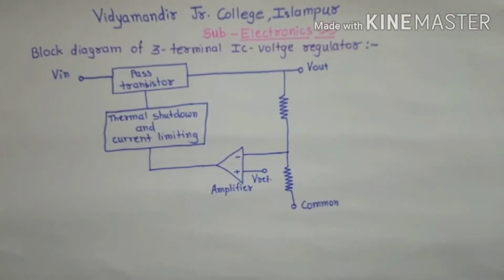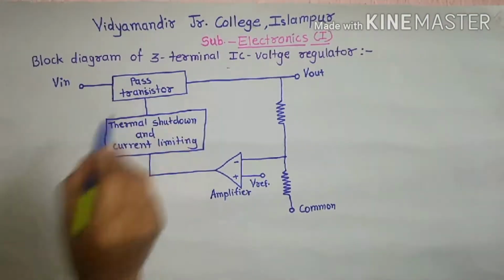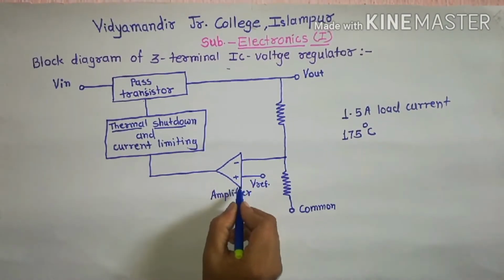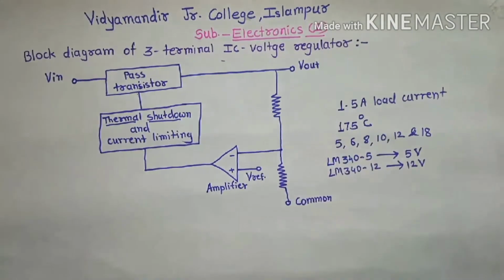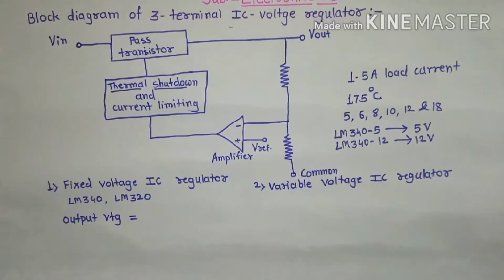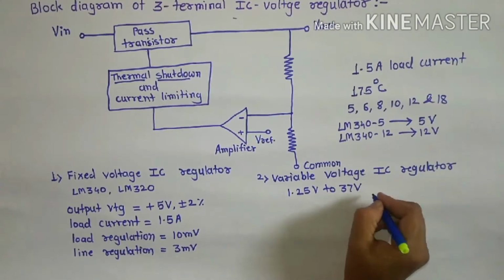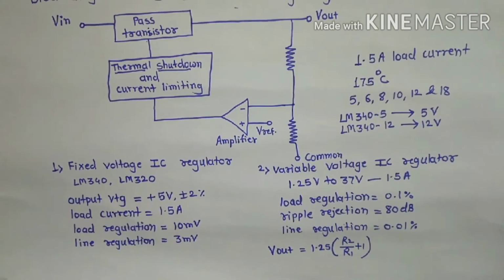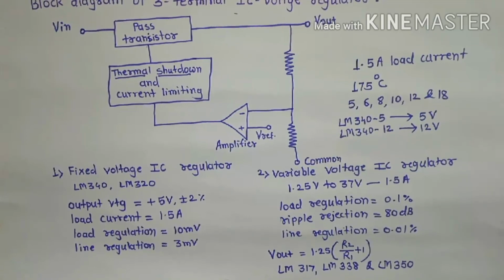Three Terminal IC Voltage Regulator lecture - 6 three terminal ic voltage